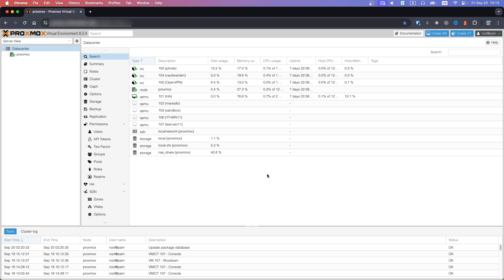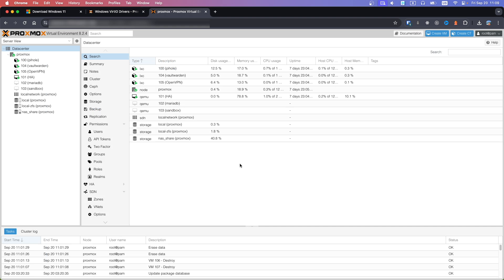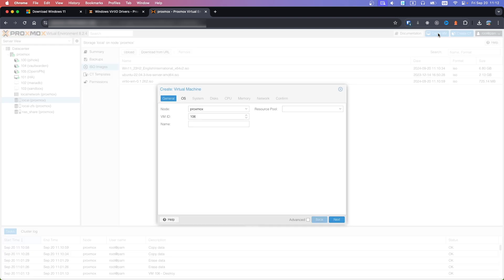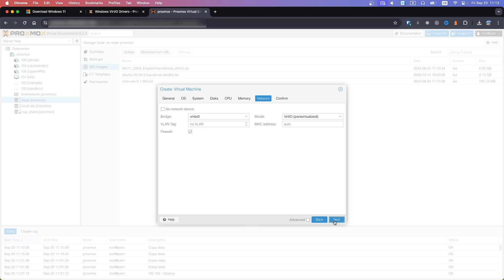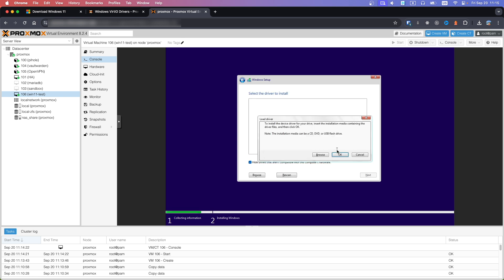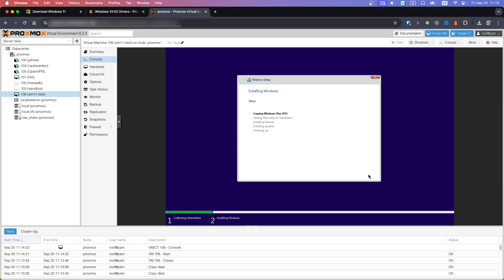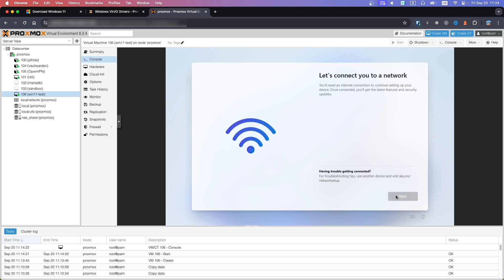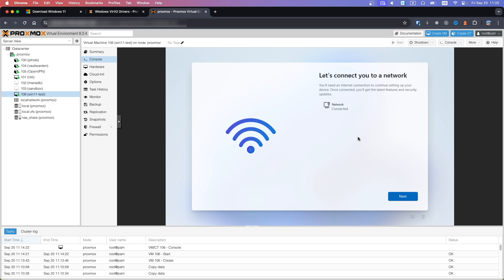How To Create Virtual Machine with Windows 11 in Proxmox 8 in Minutes!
Learn how to set up a Windows 11 virtual machine (VM) on Proxmox 8 in few minutes. This step-by-step guide will walk you through the entire process, from installation to configuration. Perfect for those looking to run multiple operating systems on a single machine.